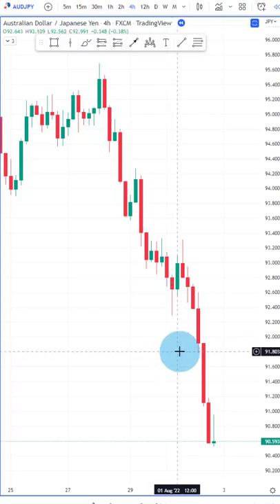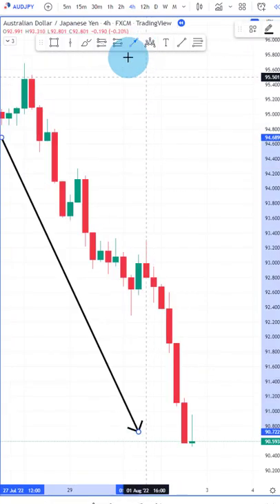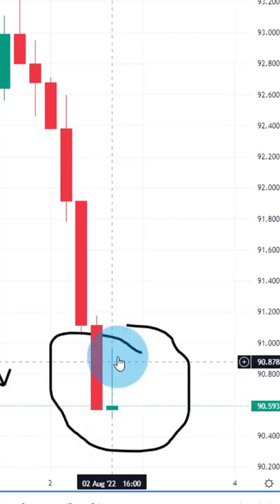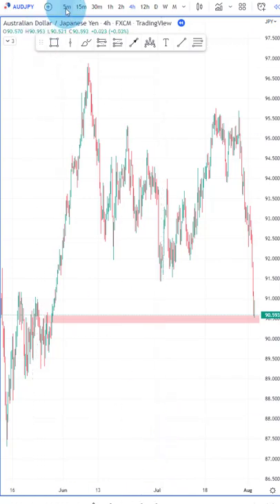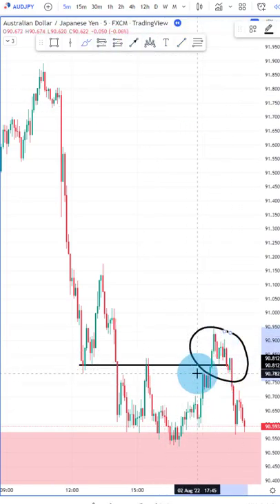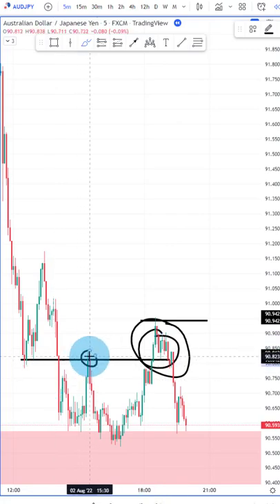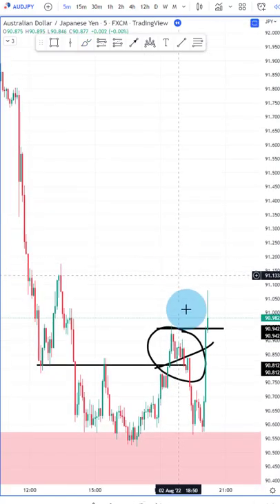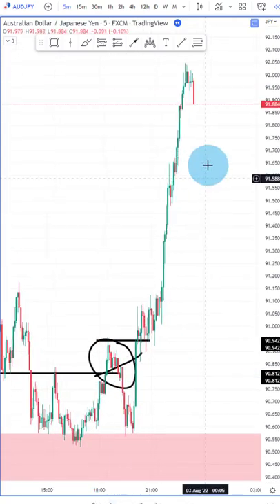My favorite Candlestick Price Action Trading Entry